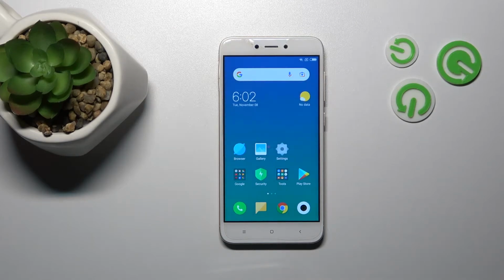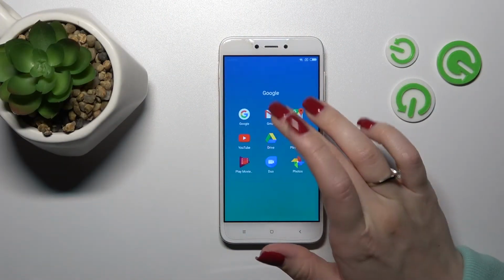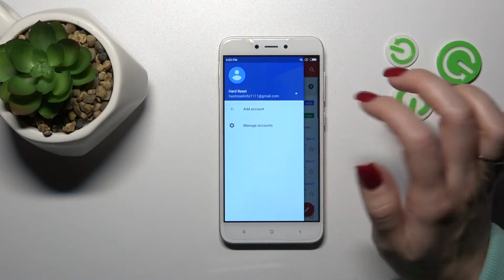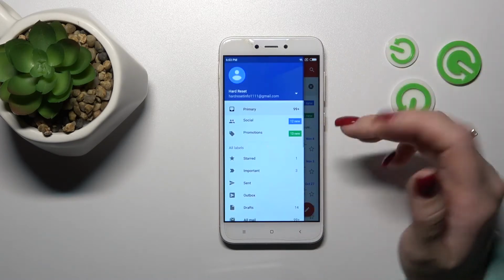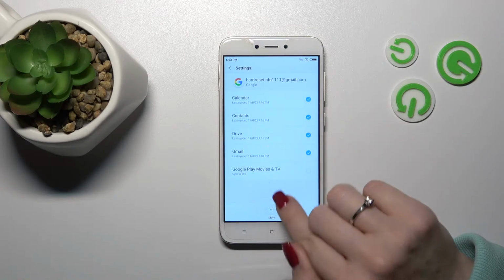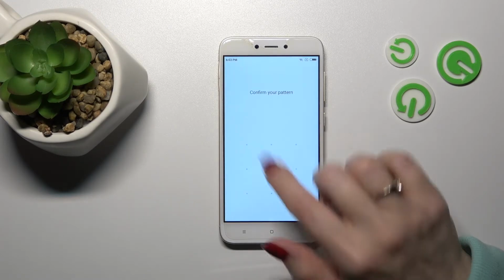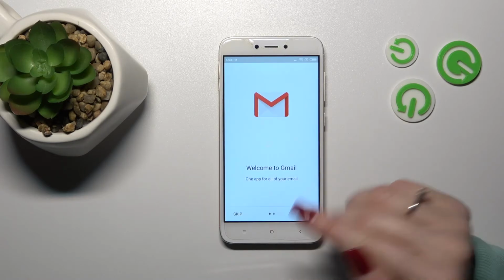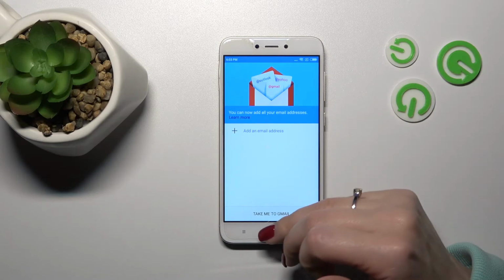Unlock Hidden Privacy Powers: Logout from Gmail on Xiaomi Redmi 4x NOW! 🔓📱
Join us in this must-watch tutorial where we uncover the secrets of logging out from your Gmail account on Xiaomi Redmi 4x! 📱🔒 Tired of being stuck in your email? Whether it's for security reasons or just some housekeeping, we've got you covered. In this video, we reveal the step-by-step process to effortlessly log out from your Gmail account on Xiaomi Redmi 4x, ensuring your privacy and peace of mind. Don't miss out on this essential knowledge! 🚀

How to easily log out from your Gmail account on Xiaomi Redmi 4x for enhanced privacy?
How to navigate the settings to find the Gmail logout option on Xiaomi Redmi 4x?
How to ensure the security of your Gmail account by logging out correctly on Xiaomi Redmi 4x?
How to troubleshoot common issues related to logging out from Gmail on Xiaomi Redmi 4x?
How to streamline your account management by mastering Gmail logout on Xiaomi Redmi 4x?